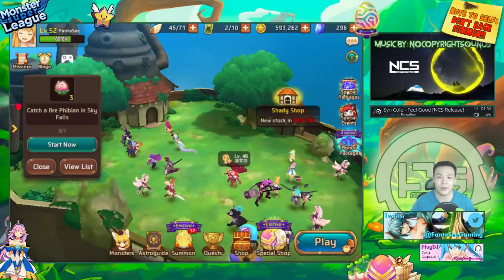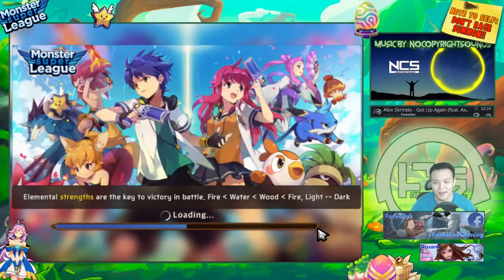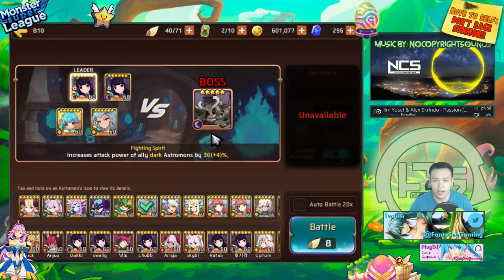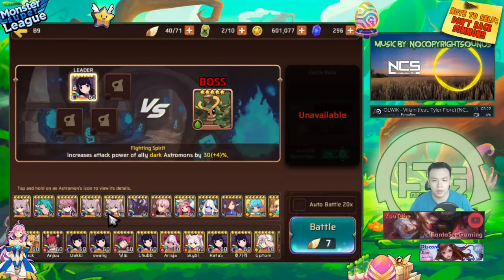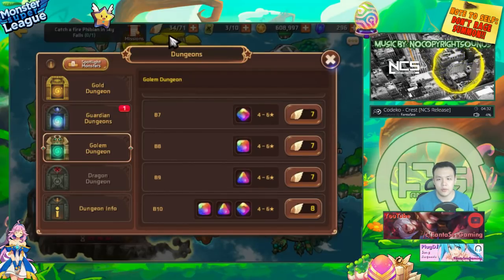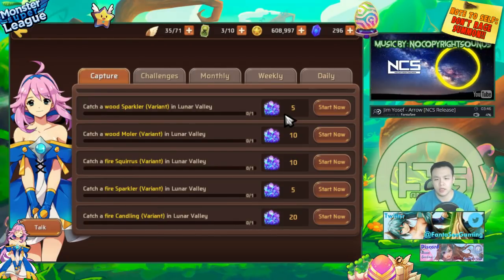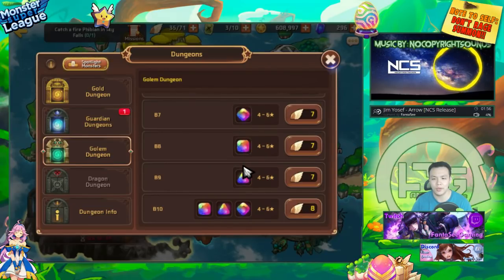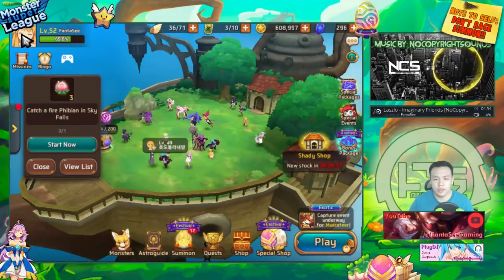Monster Super League GUIDE!! HOW TO FARM GOLD!! FASTEST AND MOST EFFICIENT WAY!! MID TO LATE GAME!!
Monster super league guide to farming gold for mid to late game.

⚔Game Accounts:

♙League of Legends:
Taiwan: Perfect_Is_SHlT

♟B.net BattleTag:
FantaSee#11954 (WoW)
WaifuMaker#4848 (Overwatch)

♙Monster Super League:
FantaSee (Main)
FantaSeeF2P (Alt)

✌ Programs Used:
~~ Nvidia Shadowplay